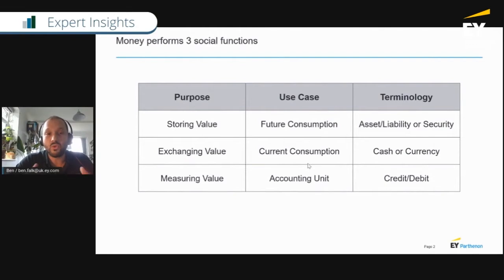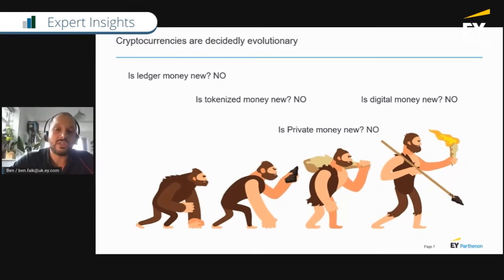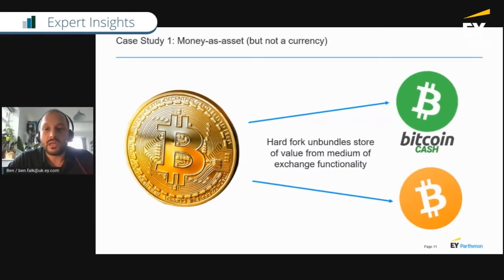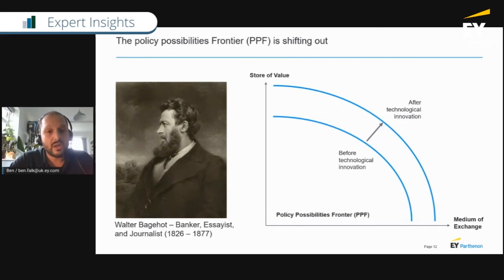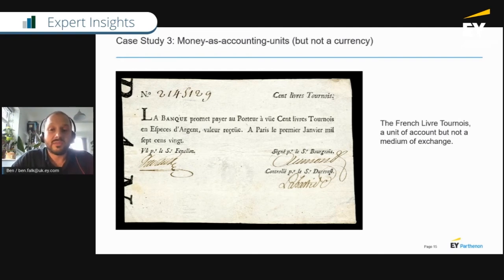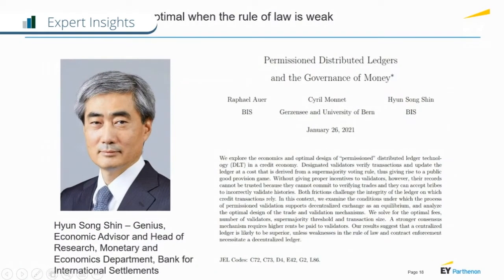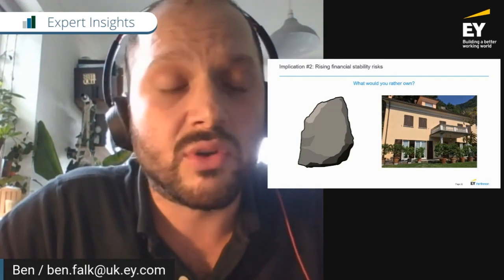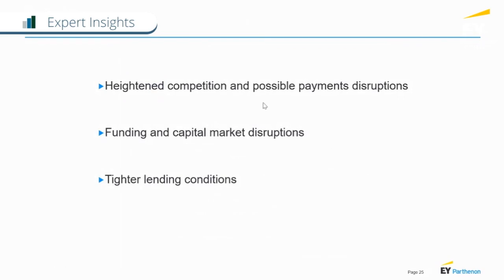Expert Insight: The Future of Money is Unbundled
Money performs 3 social functions simultaneously, as a medium of exchange (e.g. currency), a store of value (e.g. asset/security), and as a unit of account (e.g. credits/debits). Advances in cryptography and information technologies are unbundling these 3 functions, creating powerful new digital instruments designed to perform just 1 function demanded by a more narrowly defined user base.

Join @Ben Falk, Director at our Strategic Partner @EY Global in London for EYQ, for our ExpertInsight “The Future of Money is Unbundled” and discover the latest evolution of money markets.